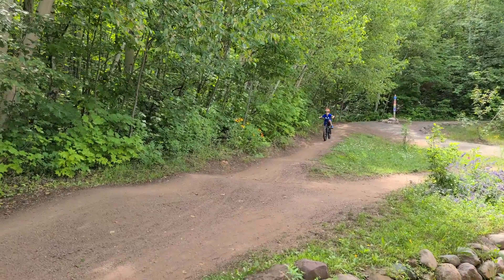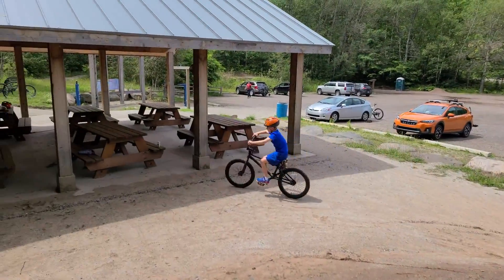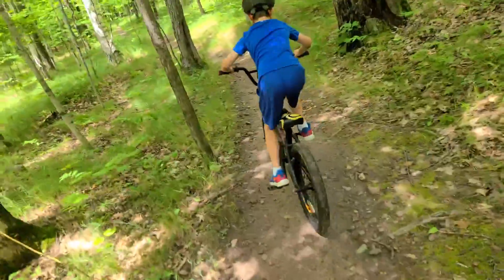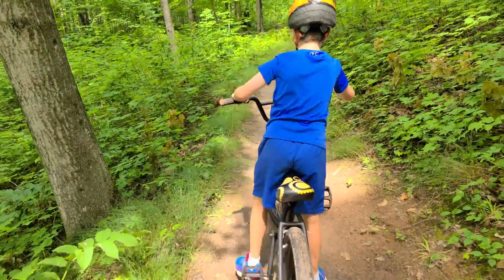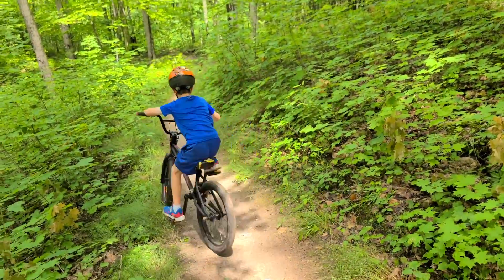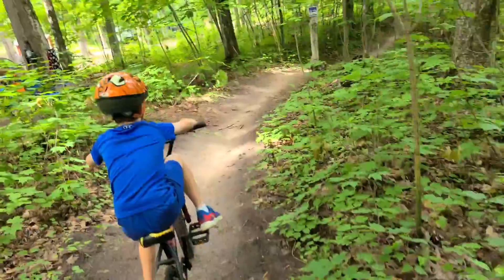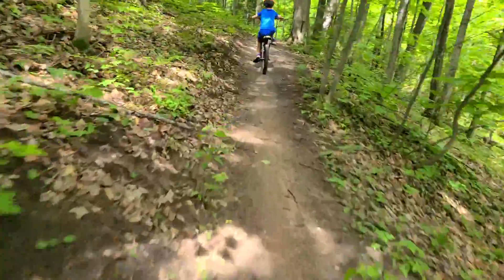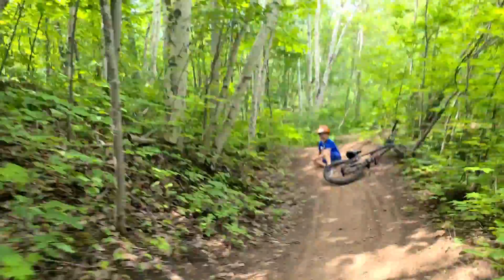Ben's 1st time Mountain biking with Uncle Scott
Mountain biking in Marquette MIchigan